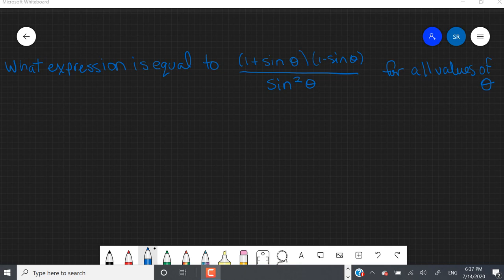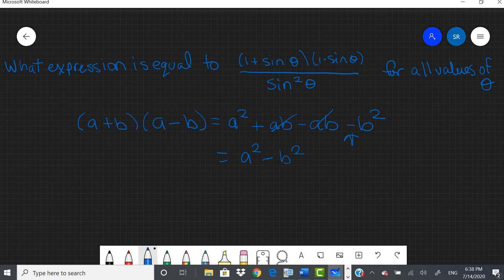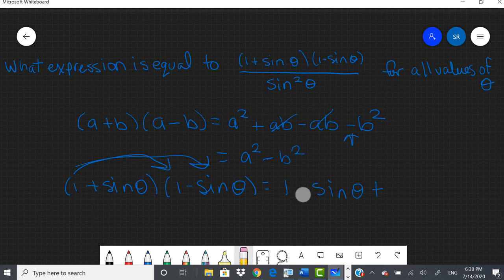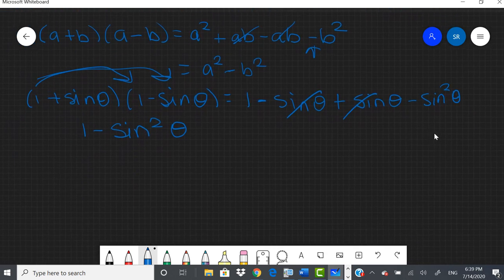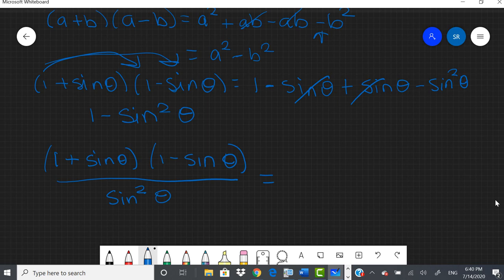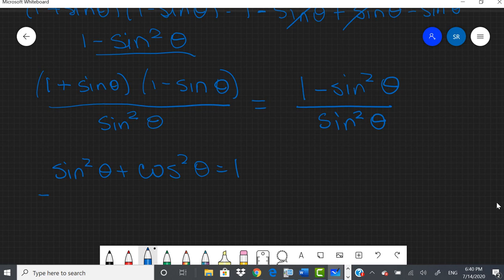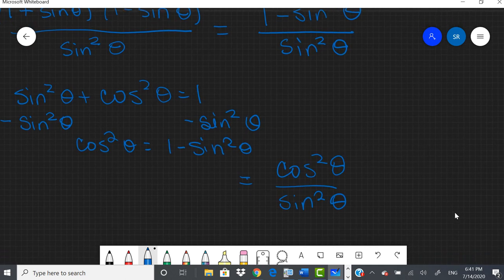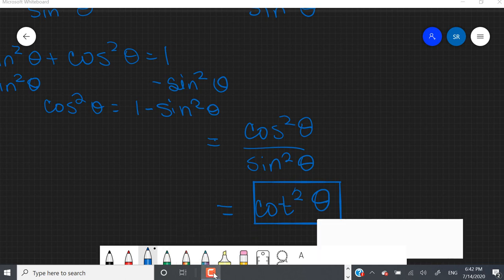9 1 2 Trig Identities 1 sinx1plussinx